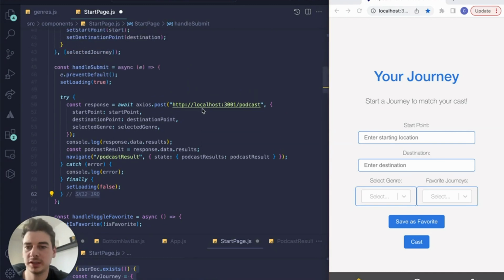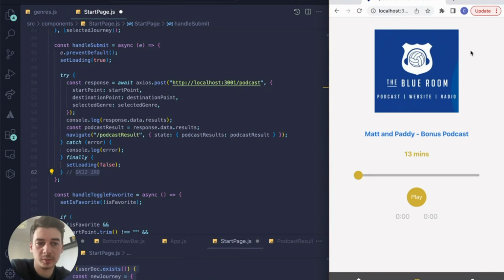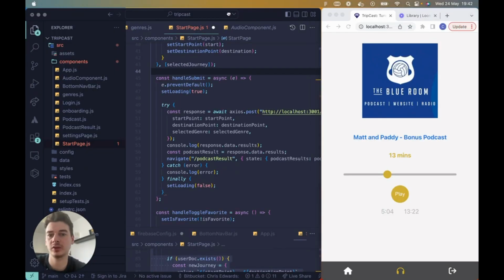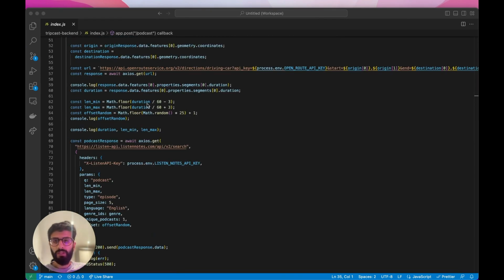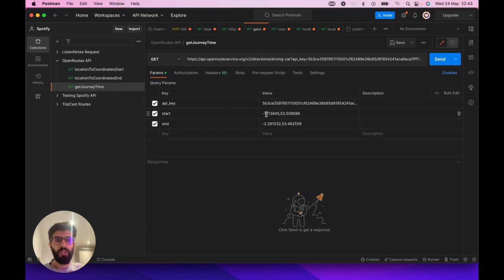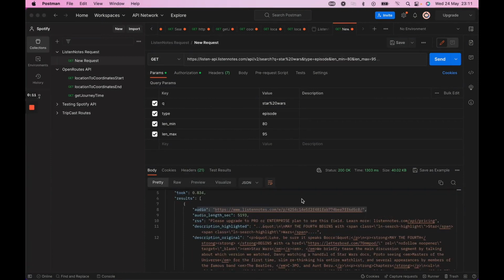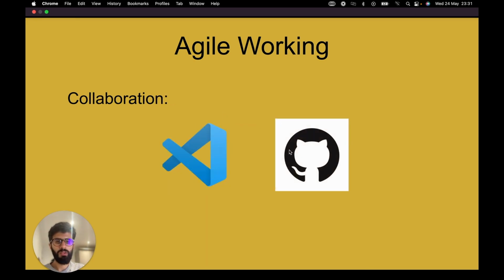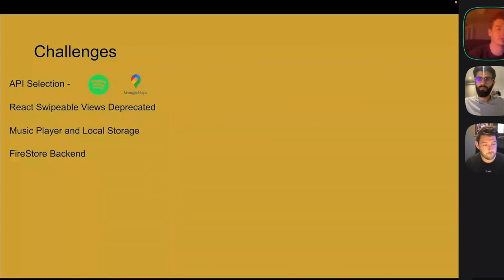TripCast 📍 // Chris, Ed & Mo // October 22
Want to listen to a podcast on your commute without it finishing too early, or too late? Welcome to TripCast 📍 Find a podcast to suit your commute time and listen without worry that you'll miss anything 😊